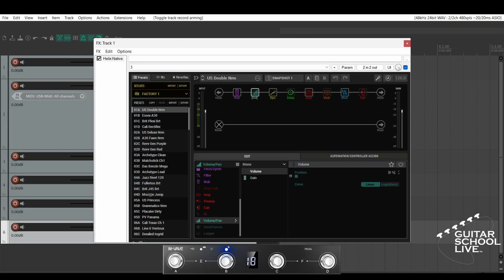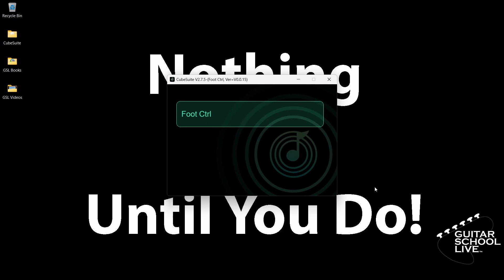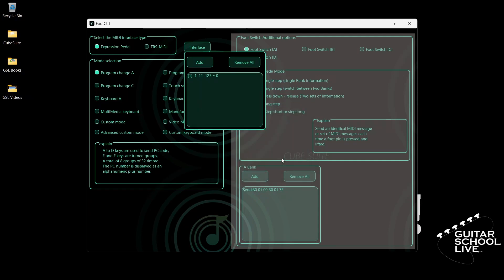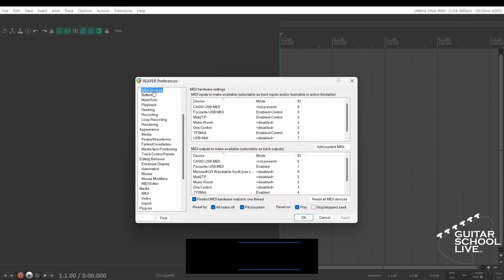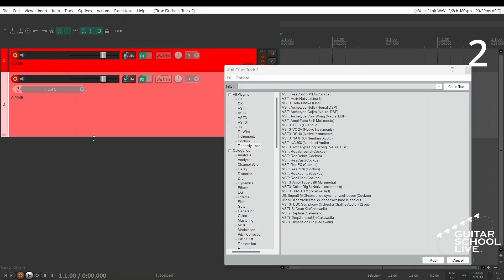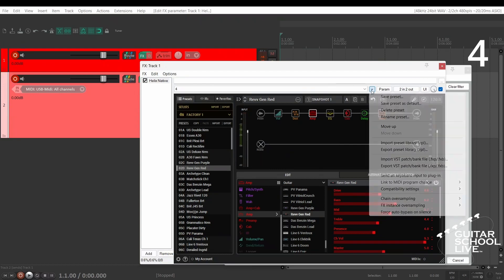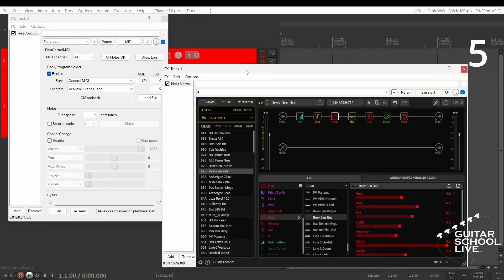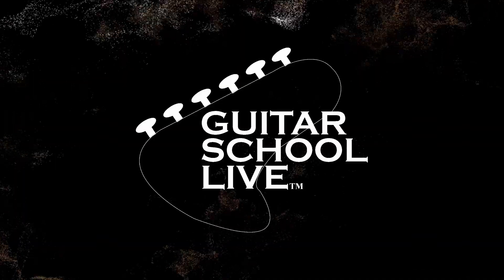How to control the Helix Native plugin in Reaper with the M Vave Chocolate midi controller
Welcome to this tutorial on how to control Helix Native in REAPER with the M-Vave MIDI foot controller. In this tutorial, we'll show you how to set up your M-Vave foot controller to seamlessly control Helix Native in REAPER. Whether you're a professional musician or just starting out, mastering the art of MIDI control is essential to achieving musical freedom. With this tutorial, you'll be able to navigate your way through the Helix Native plugin in Reaper with ease, thanks to your M-Vave MIDI foot controller. So, what are you waiting for? Let's dive in and get started!

Suggested videos:
🎞️How to Change Snapshots in the Helix Native plugin with the M Vave Chocolate controller in Reaper

CHAPTERS:
00:00 How to control the Helix Native plugin in Reaper with the M-Vave Chocolate midi controller(Intro)
00:13 Cubesuite Editor Download
00:36 Setting up Cubesuite
01:34 Setting Up Reaper
04:35 Suggested Videos